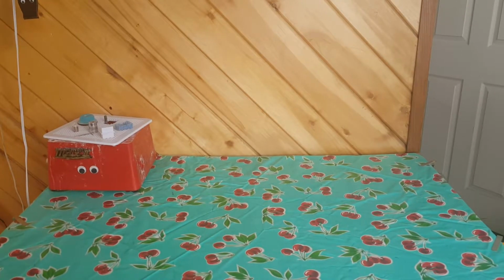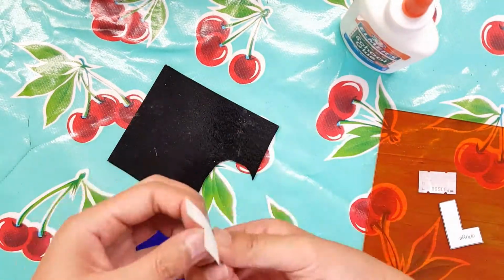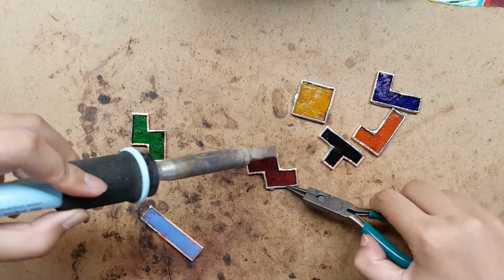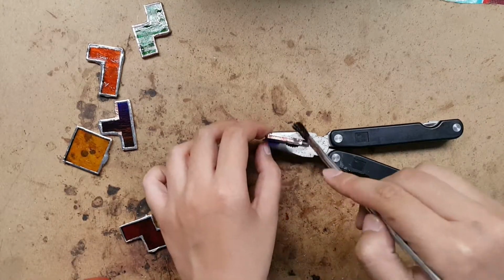TETRIS - Stained Glass Tetris Blocks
Hello and welcome to Stained Glass Gaming, where I turn video games into glass.
This is a shorter video because I am working on a much larger project that will end up being a 3 part video. But I also wanted to release some smaller videos to hold you over until then.

I played Tetris when I was younger and wanted to try making the more common blocks. I think these are from the original series before other types of blocks were introduced. The challenging part was the size, I made these way too small and had a difficult time soldering them. They still came out great, but will definitely need to be made larger in the future.

As always, manual closed captions (cc) are included. Because we all know the auto generated ones, while funny, aren't always helpful.